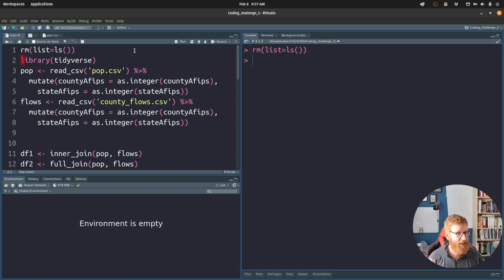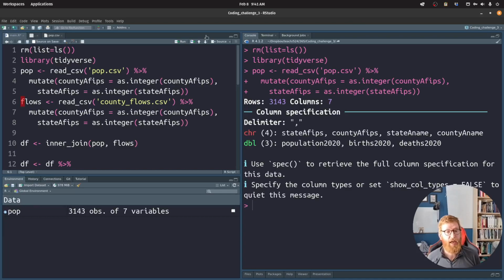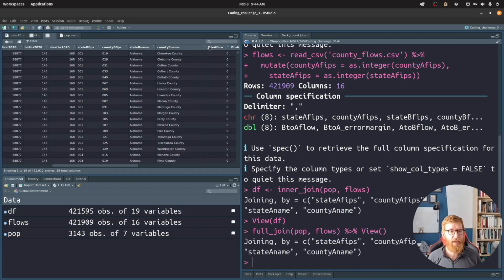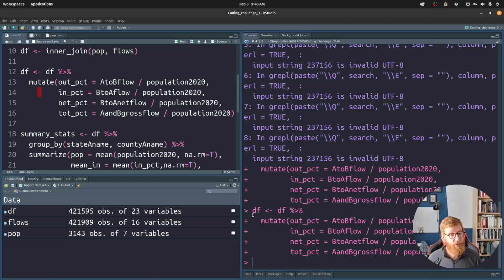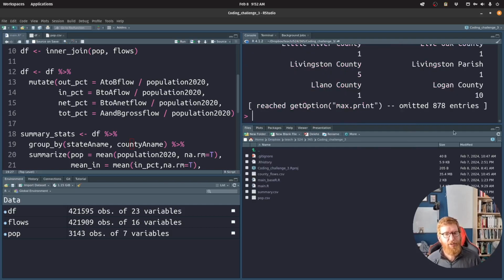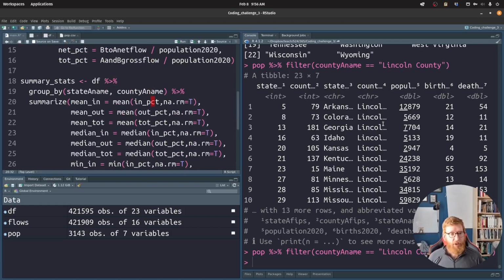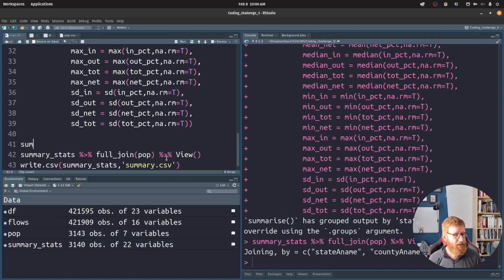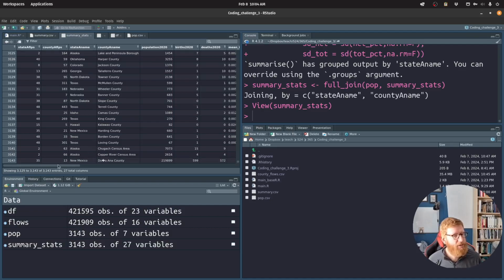ECO 365 Data import Coding Challenge with Tidyverse AND IT WORKS!